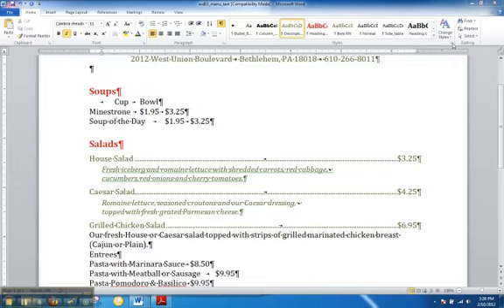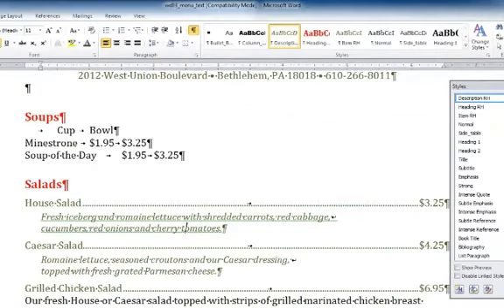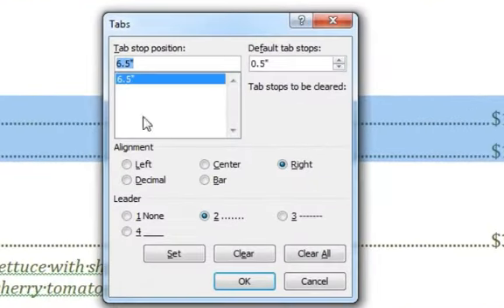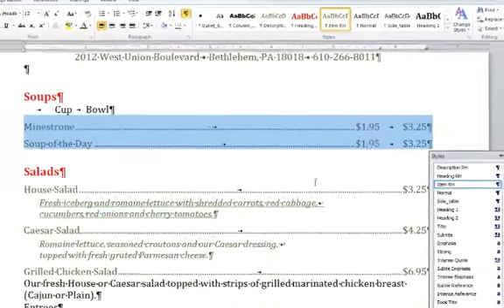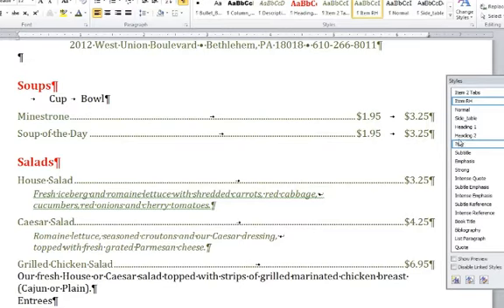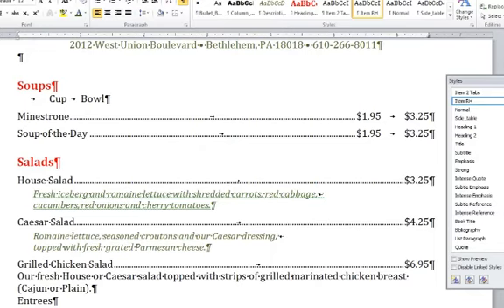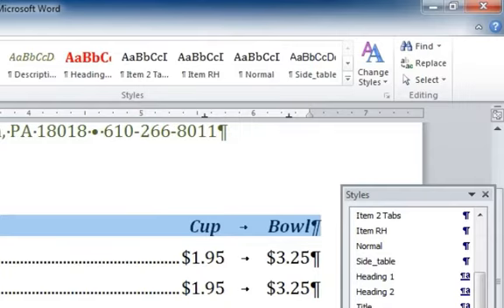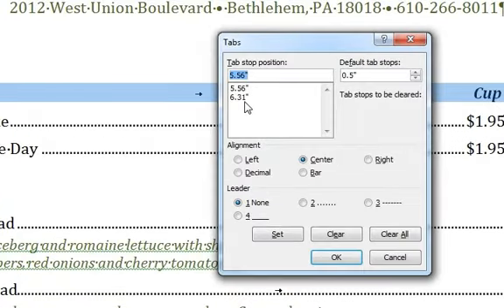Word_Italian_Menu_pt2.mp4